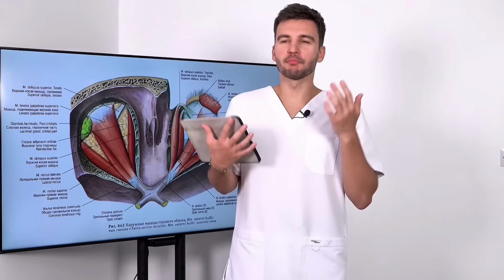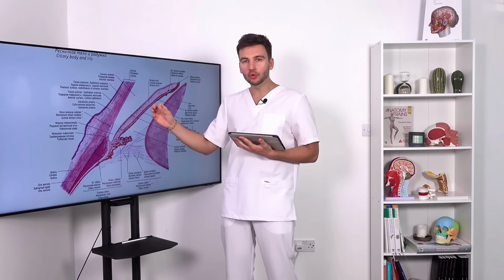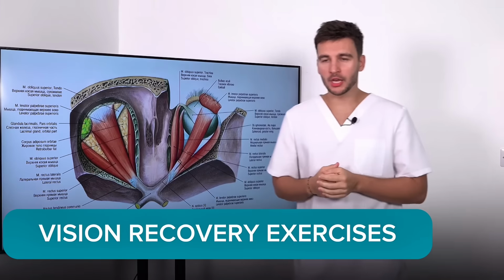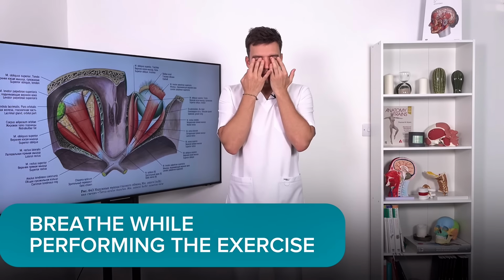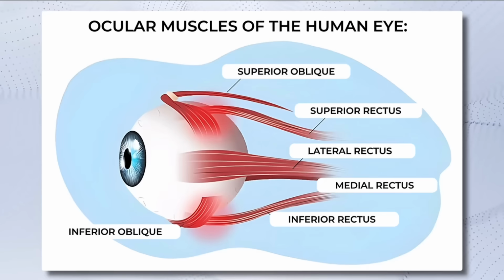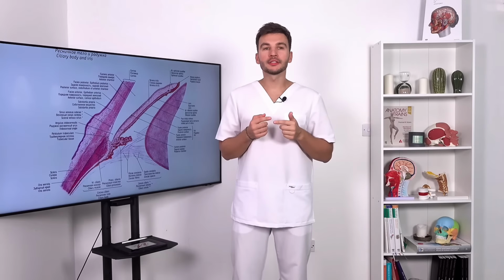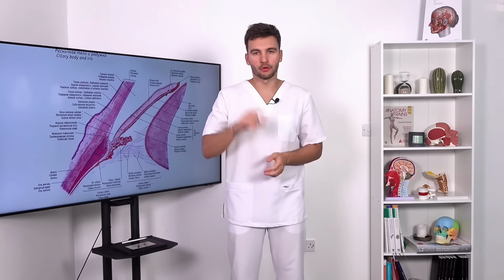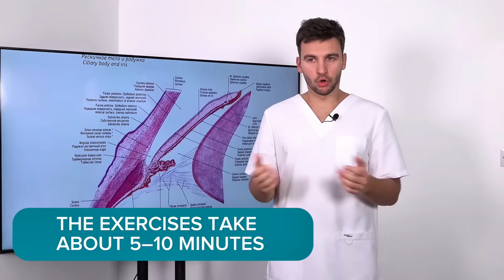How to improve your vision WITHOUT SURGERY? / Effective eye exercises!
Hello, everyone! I'm Ales Ulishchenko, an osteopathic doctor. Today we will talk about eye vision.

It's easy to ruin your vision, but is it possible to restore it? In this video, I will show you effective exercises that will help you regain good vision.

Why does vision deteriorate? How can you see better without glasses? Watch the video to the end, and you will learn how to improve your vision without surgery.

Write in the comments what you do to restore your vision.